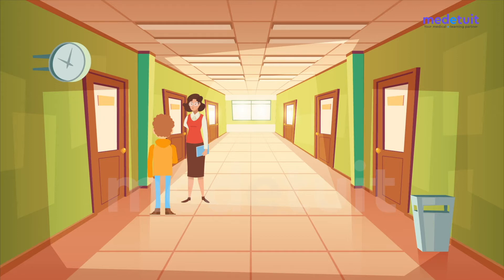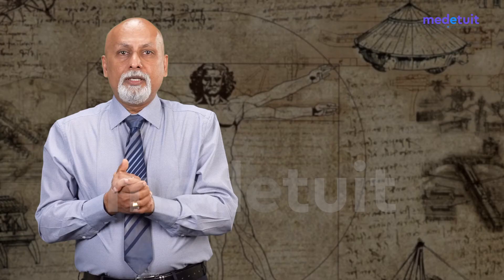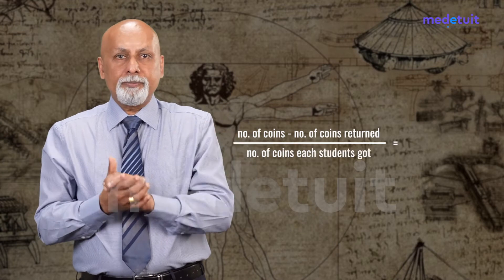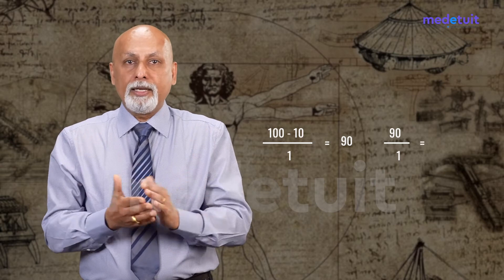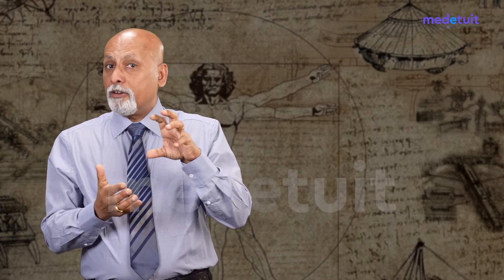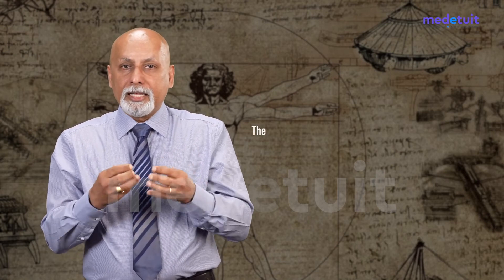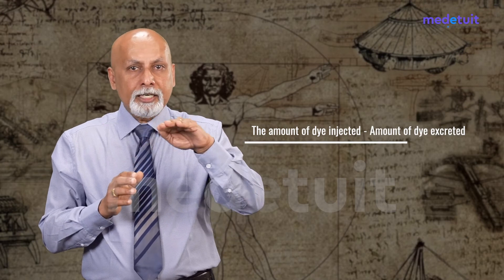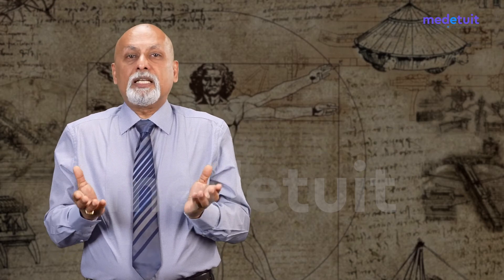Indicator Dilution Method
The volume of a fluid compartment in the body can be measured by placing an indicator substance in the compartment, allowing it to disperse evenly throughout the compartment’s fluid, and then analyzing the extent to which the substance becomes diluted.
In this module, you will learn about the indicator dilution method